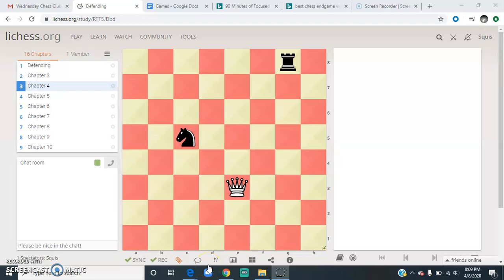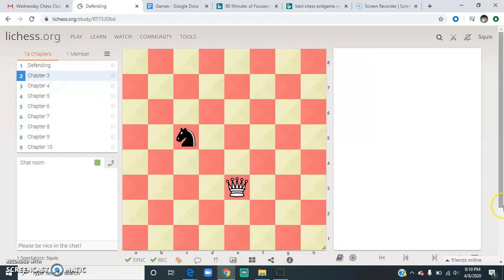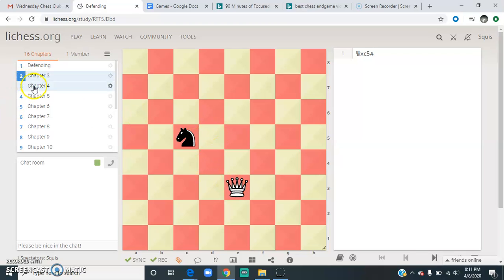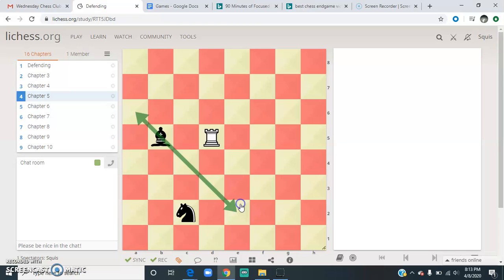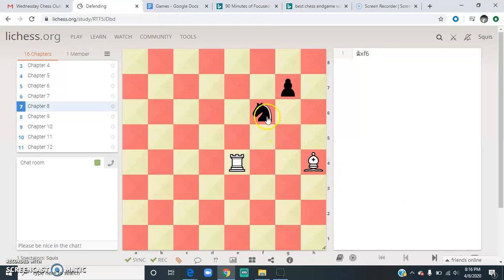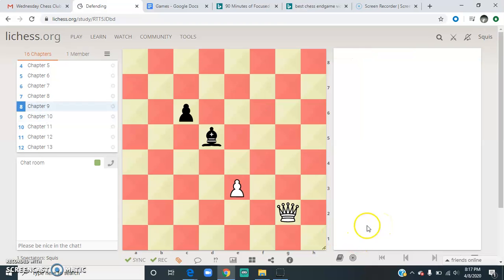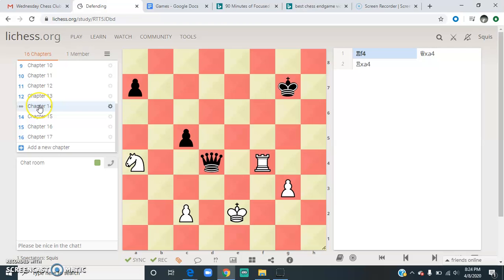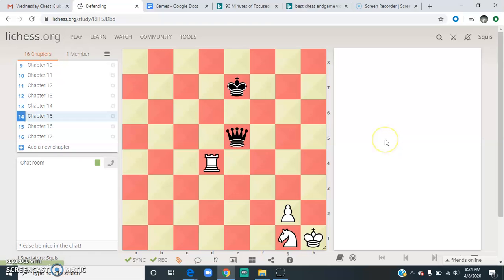Beginner - Defending Lesson - Coach Nathan W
Lesson with Coach Nathan about defending precisely